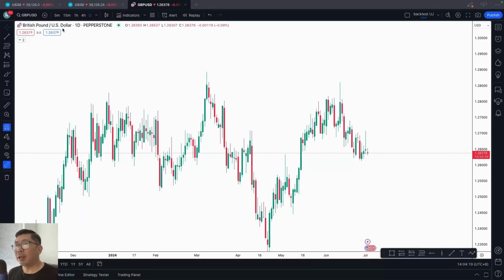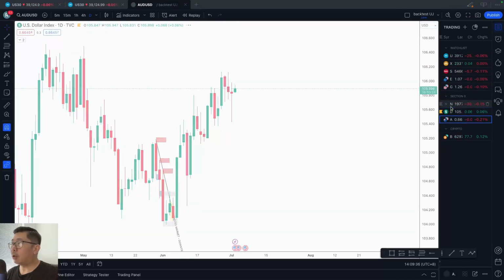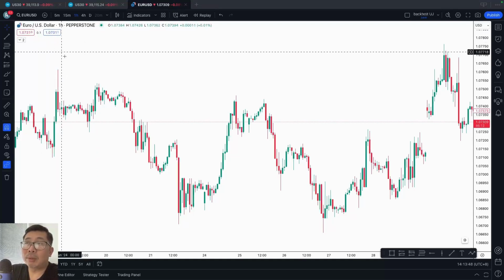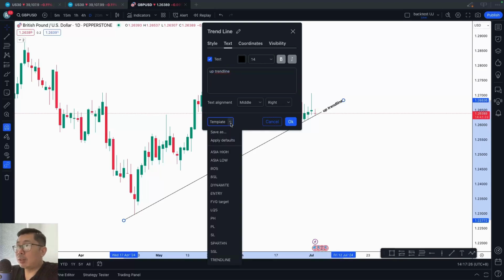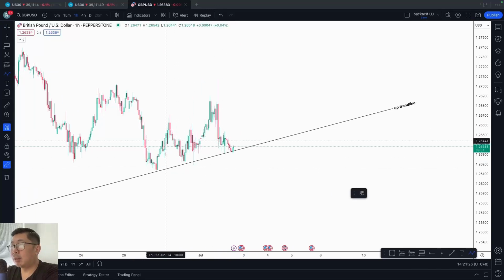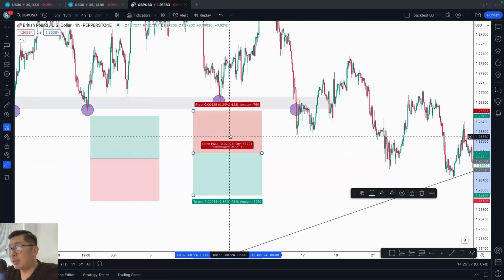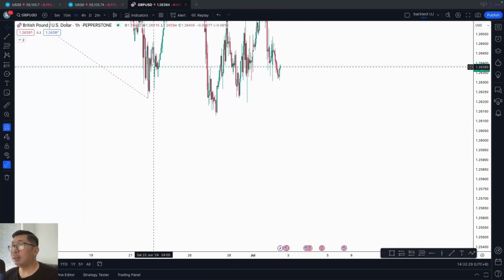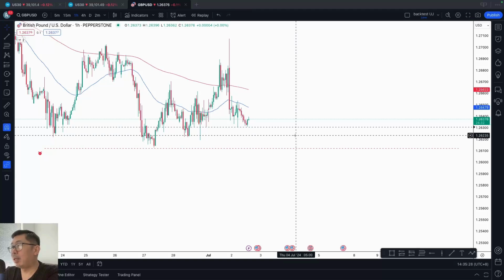TradingView Beginner's Guide: Charting Like a PRO!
In this video, I will teach you the basic functions, tools and features of Tradingview so you can make a start on your trading journey. Take your first step into learning.